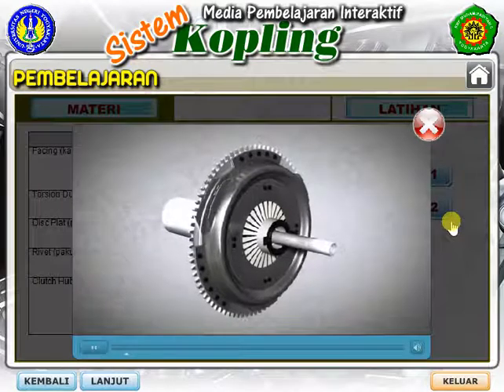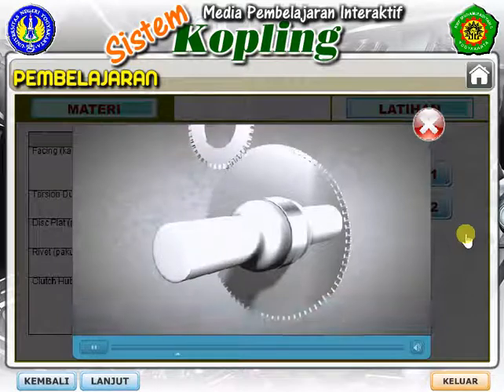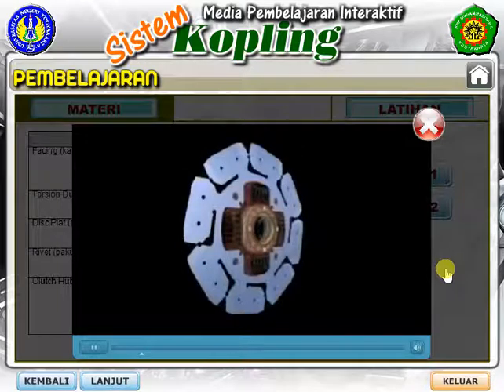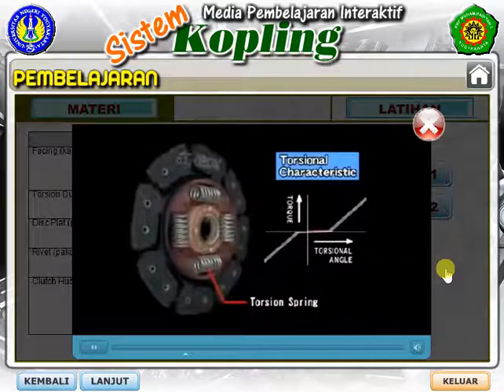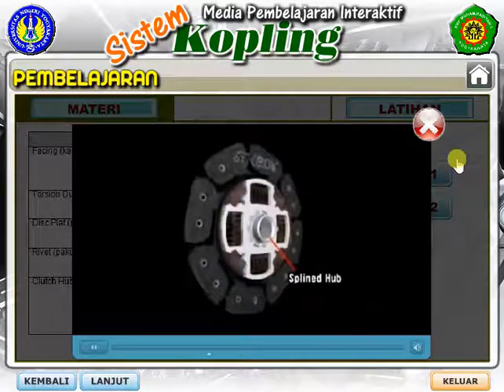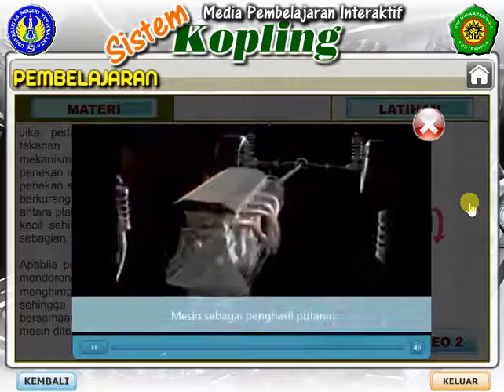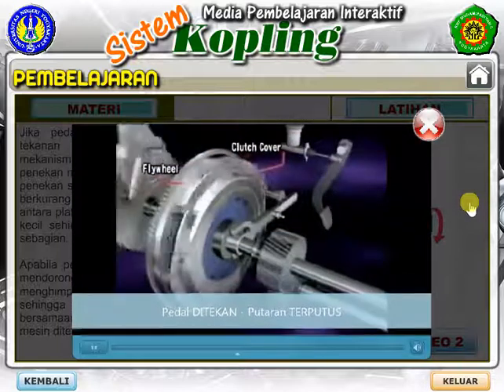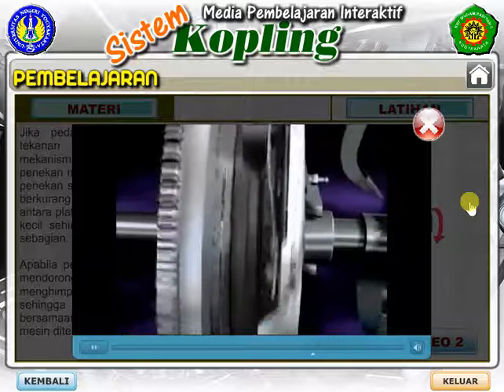Media Pembelajaran Teknik Otomotif Sistem Kopling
PSC Indonesia melayani pembuatan Media Pembelajaran Interaktif untuk berbagai keperluan baik personal maupun profesional, seperti TUGAS AKHIR, SKRIPSI, TESIS, DISERTASI, PENELITIAN, WORKSHOP/PELATIHAN, PKM, PRESENTASI, dan sebagainya.  Dengan harga yang terjangkau, Anda akan mendapatkan layanan terbaik sesuai kebutuhan dan anggaran dana Anda.

Informasi dan Pemesanan :
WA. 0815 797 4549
BBM. 7585807C